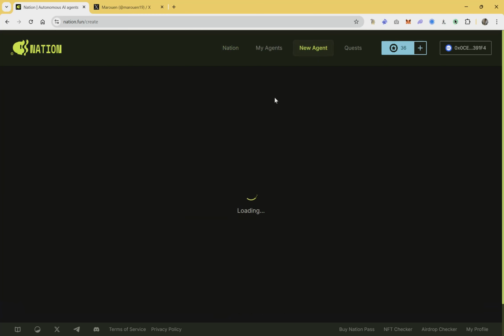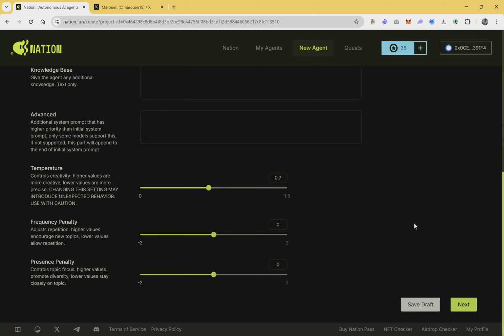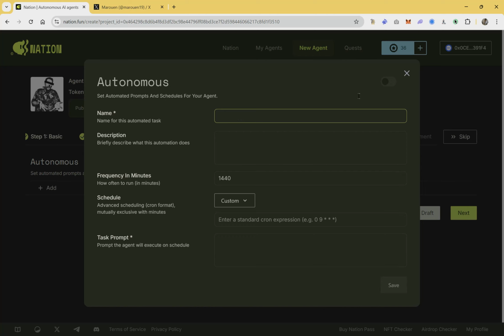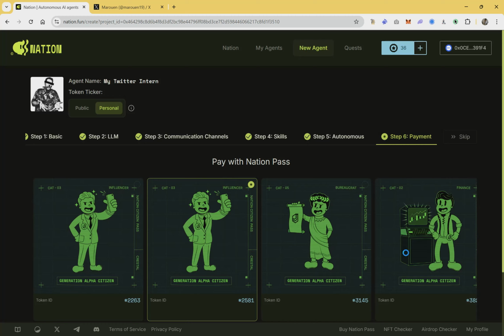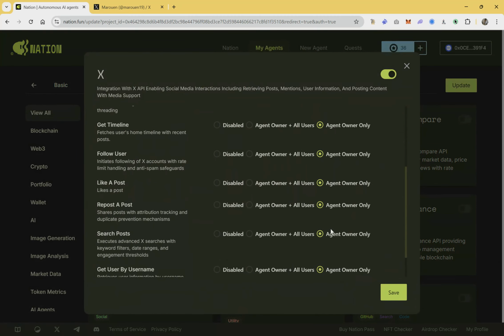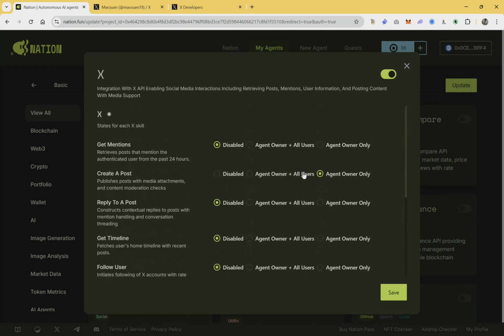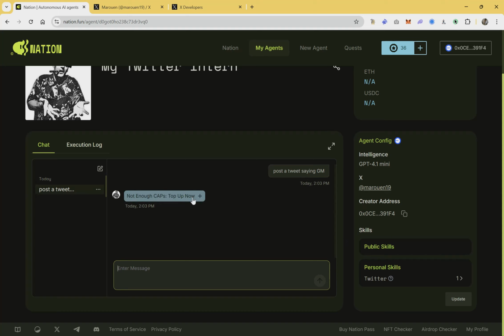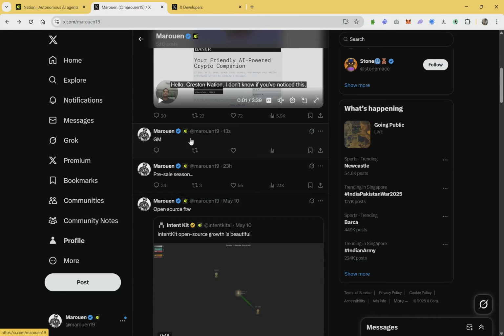How to build a Social Agent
In this video, I walk you through the process of creating a personal agent that tweets "GM" daily on my behalf. I cover everything from setting up the agent to linking it with my Twitter account, and I also discuss the payment options available. It's important to note that you'll need to manage your caps for the tweeting functionality to work effectively. Please make sure to follow the steps closely to get your agent up and running!